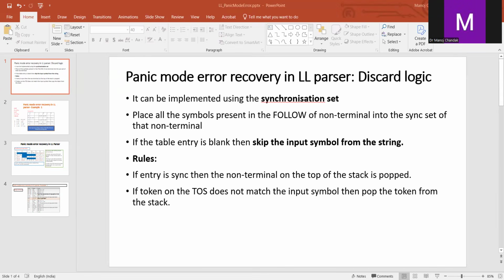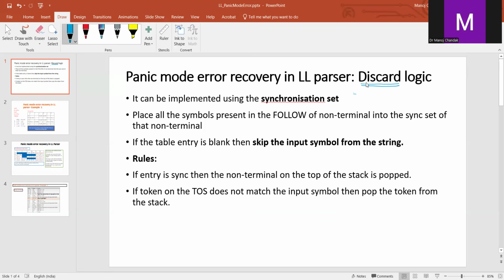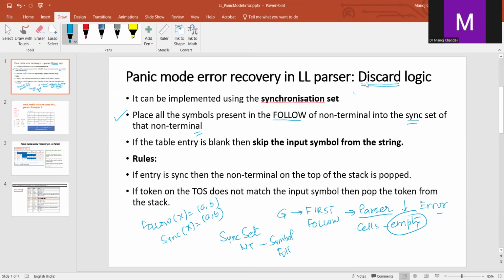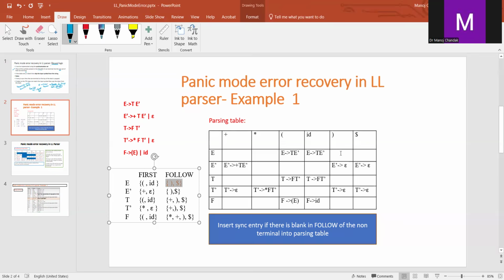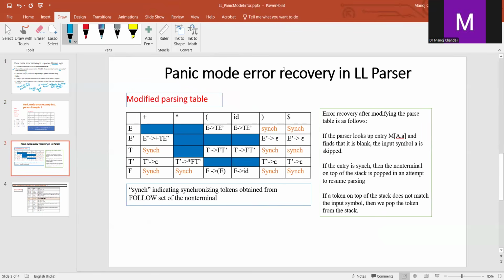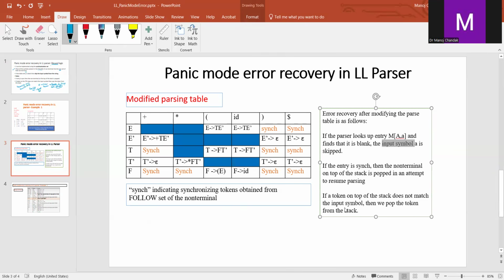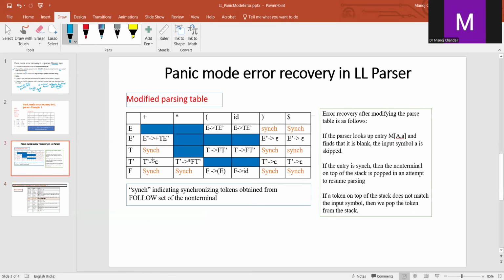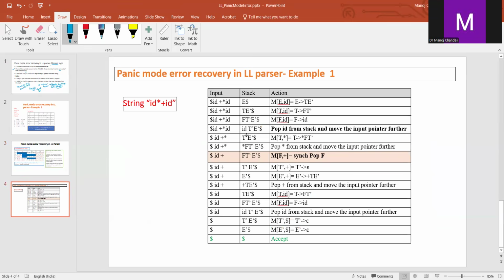LL Parser Panic Mode Error Recovery